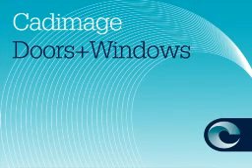Doors + Windows Overview